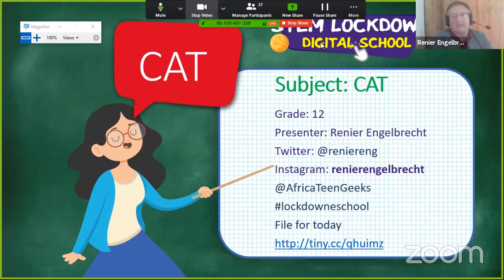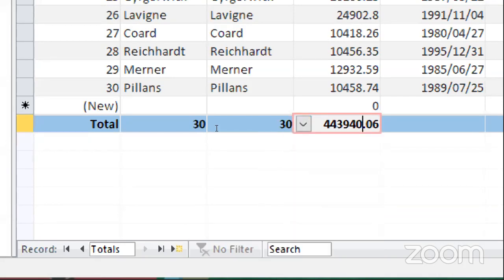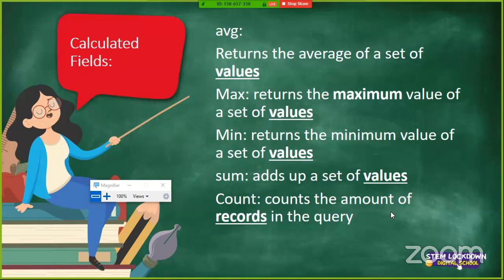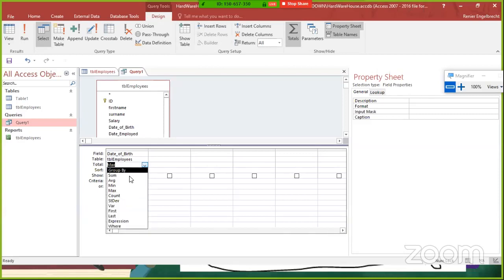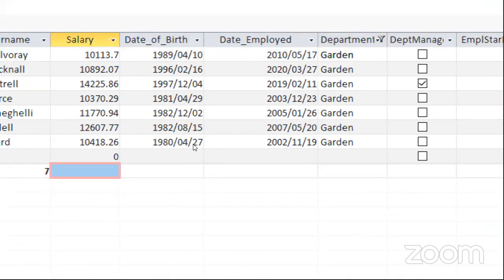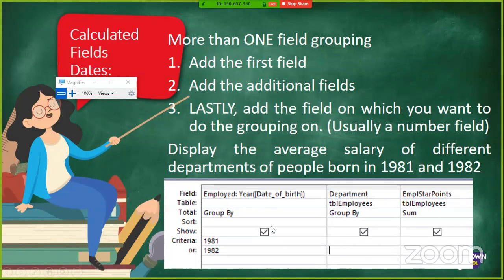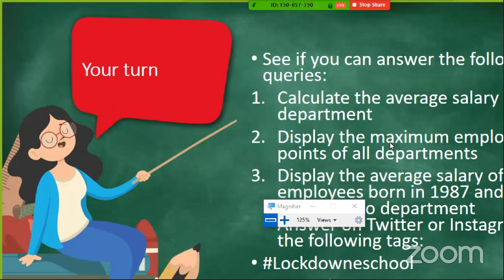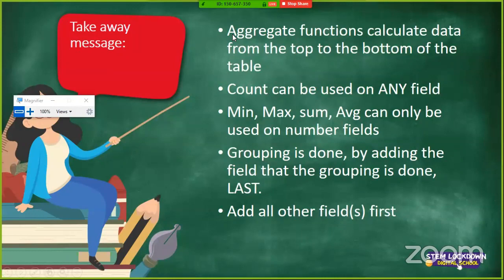Grade 12 CAT | Aggregate Functions